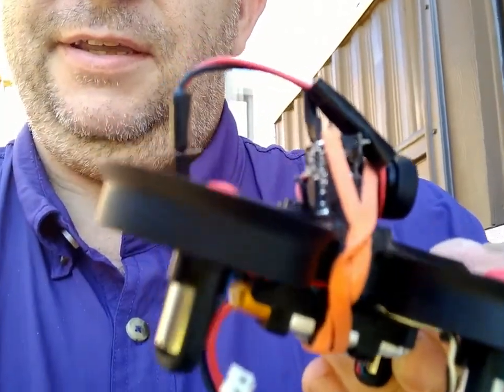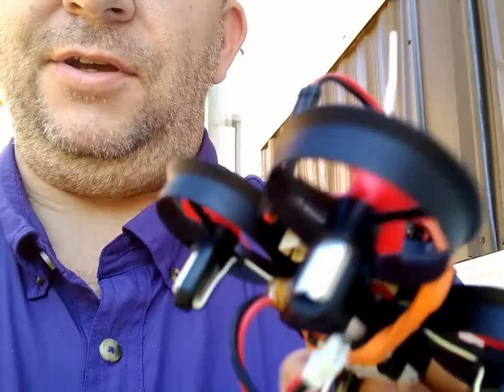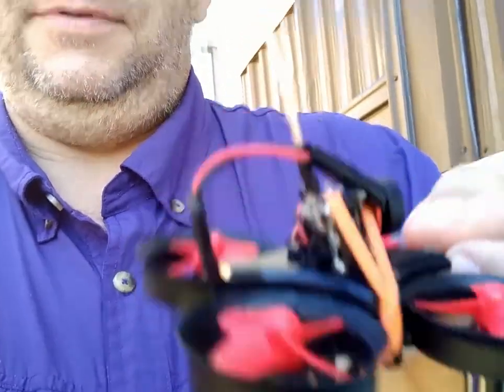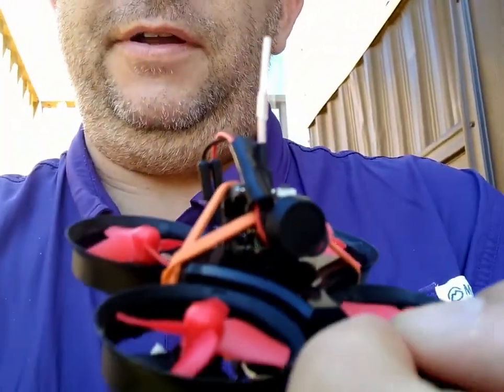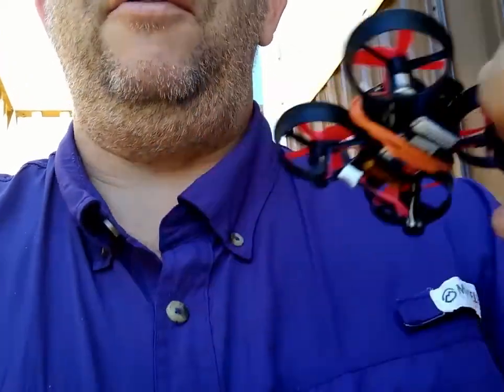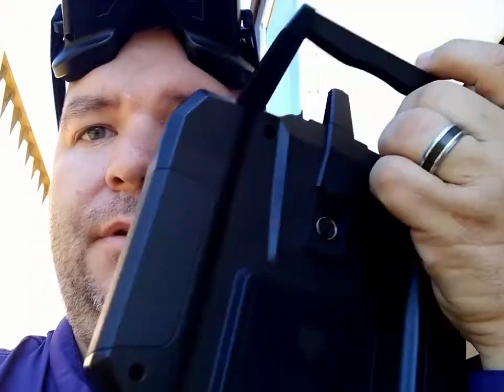Eachine TX04 on a Whoop Sized Multirotor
Eachine TX04 PAL Super Mini Light AIO 5.8G 40CH 25MW VTX 700TVL 120° Wide Angle FPV Camera

Specification:
Brand name: Eachine
Item No.: TX04
Item name: FPV VTX Camera
Frequency: 5.8G
Channel: 40CH
Transmitting power: 25mW
Working Voltage: 2.5V-5.5V
Working Current: 255-365mA
Definition: 700TVL M7 Lens
Video system: PAL
Wide Angle Lens: 120°FOV  150°DFOV
Antenna: 5.8G Brass antenna
Size: 17.5x17x14mm
Weight: 4g

Feature:
Super mini size and lightweight
Support the auto-save function when power off.
5.8G Brass antenna
Five bands 40 channels with Raceband, show on LED Digital Display

Frequency Control:
Short press to switch the frequency points.
Long press (≥2S) to switch the frequency bands.

Package Included:
1 X TX04 AIO FPV Camera
1 X Cable
1 X User Manual